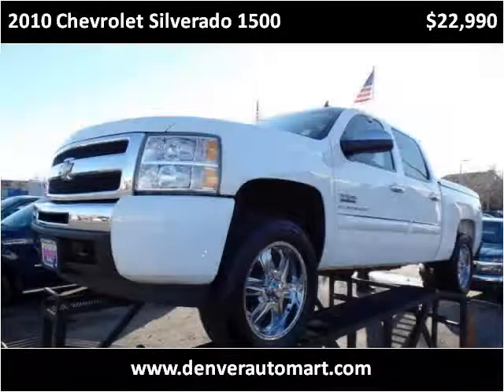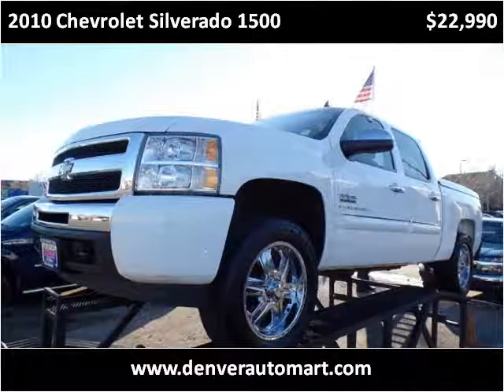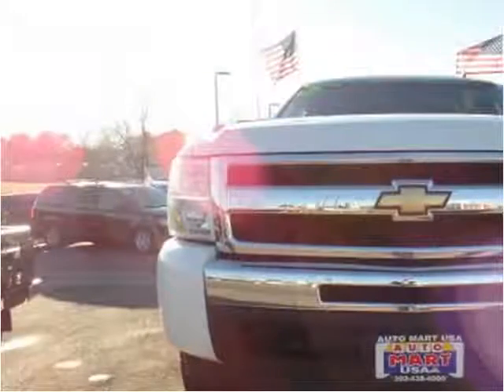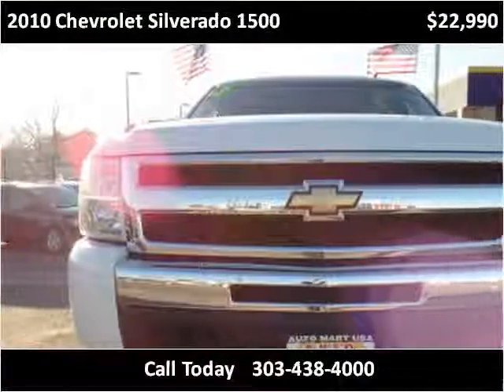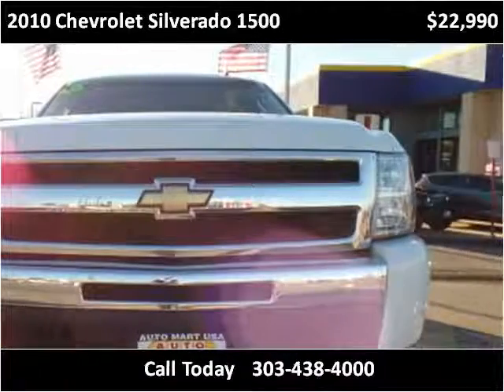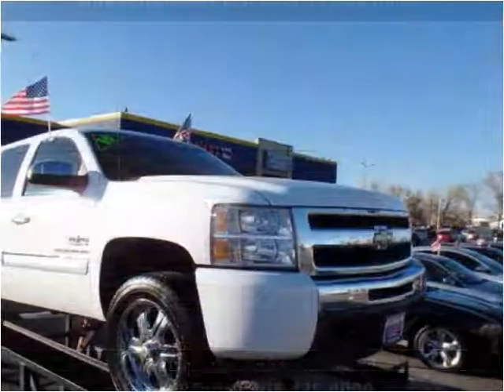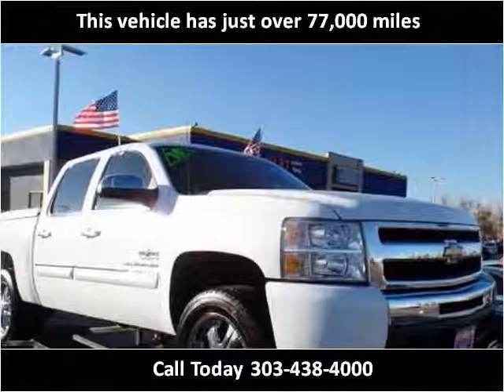2010 Chevrolet Silverado 1500 Used Cars Denver, Aurora Color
This 2010 Chevrolet Silverado 1500 is available from Auto Mart USA.